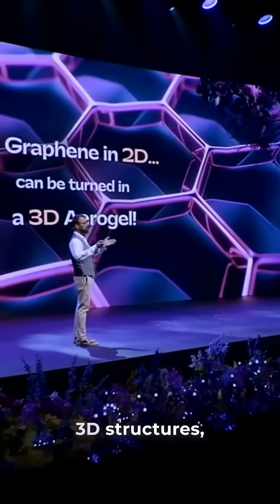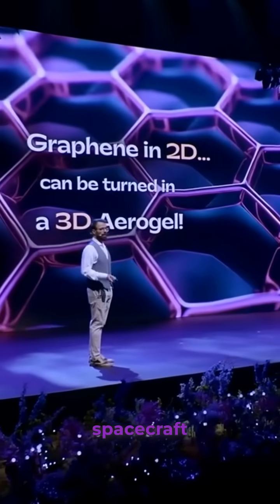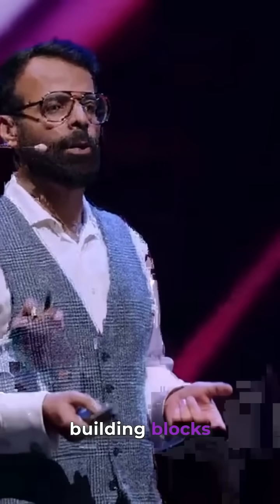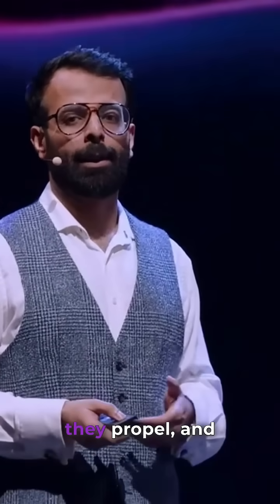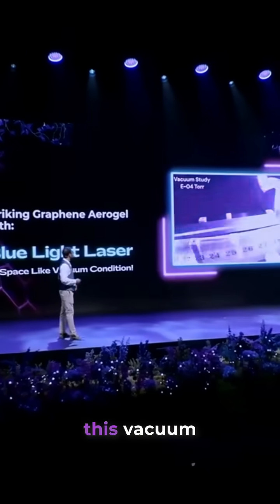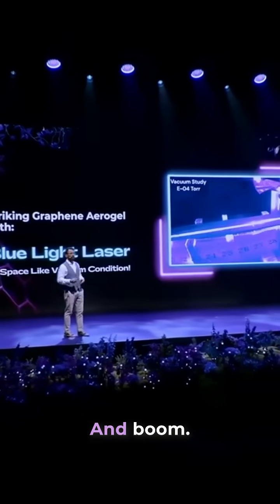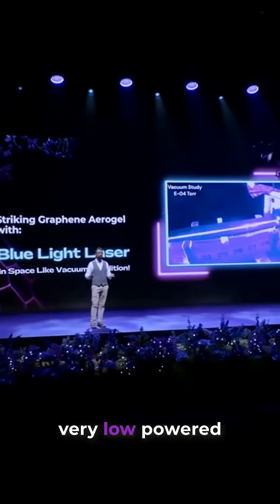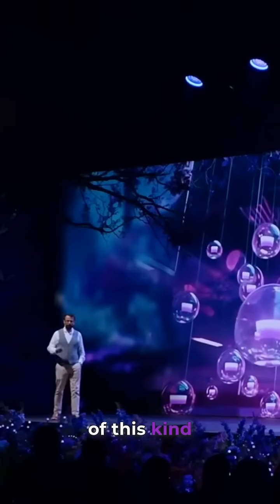Fuel-Free Space Travel? How Light-Propelled Materials Could Change Everything | XPANSE 2024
Moving objects…with light?

At XPANSE 2024, Dr. Yarjan Abdul Samad, Assistant Professor of Aerospace Engineering at Khalifa University, shared innovative research on graphene aerogels - ultra-light materials engineered to propel themselves when exposed to a simple beam of light.

Tested in lab conditions mimicking space, these aerogels have the potential to transform space travel by enabling fuel-free propulsion, reorbiting satellites, and even powering lunar rovers.

XPANSE, the world's first visioning of the future with exponential technologies, is an Abu Dhabi-based global initiative and an invitation-only forum for exponential technology. XPANSE 2024, hosted by ADQ, convened 3,000 world's brightest minds, technology trailblazers, Nobel Laureates, industry leaders, CEOs, ministers and scientists to set the horizons of exponential technologies spanning quantum, genomics, exotic computing, embodied intelligence, next-gen 2D matter, AGI, Brain-Machine Interfaces, Future G and beyond.

Follow XPANSE on Instagram ►►  / xpanseworld